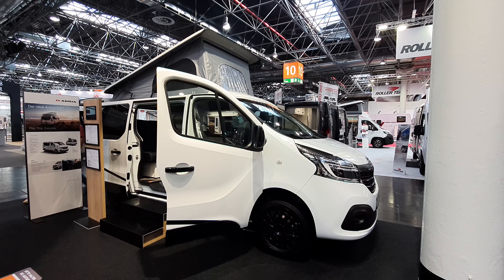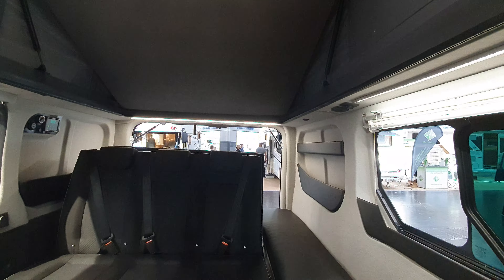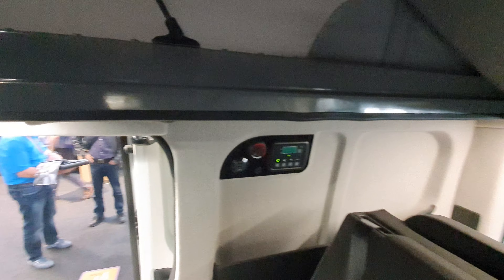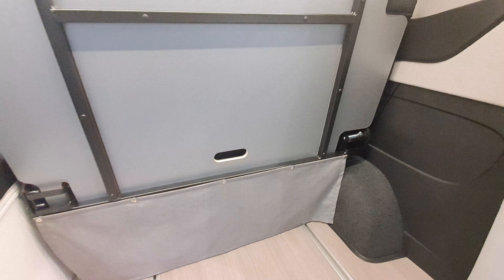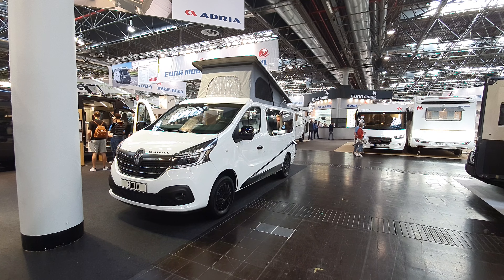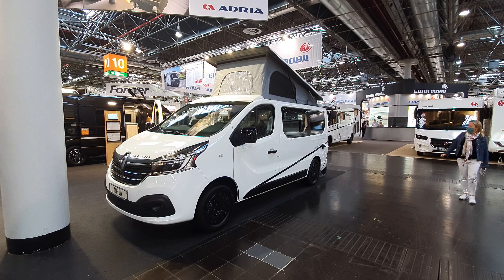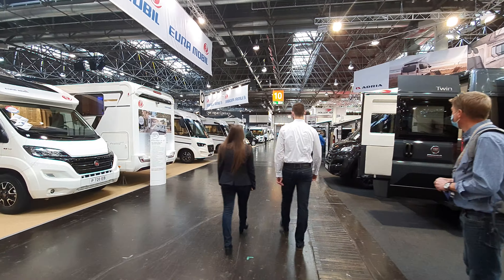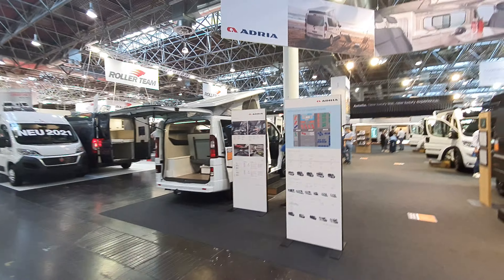Active Base : a camper vehicle which is really a car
The Adria Active Base is 499cm long and 204cm high on a Renault base.  It costs well over EUR52k and in my opinion you would be better off getting a campervan with a toilet and a shower.